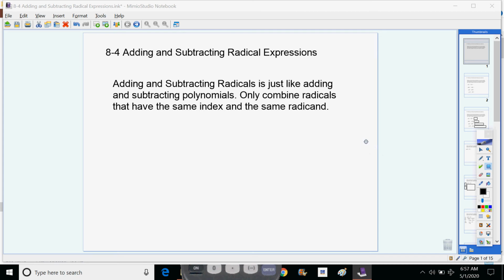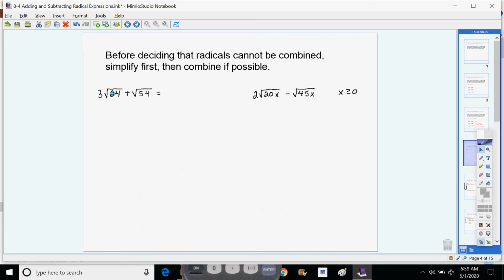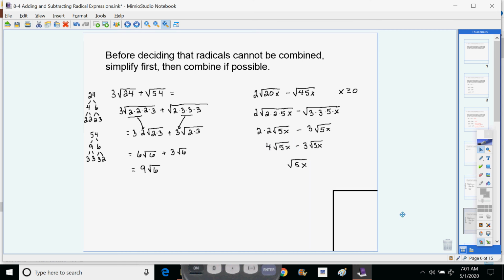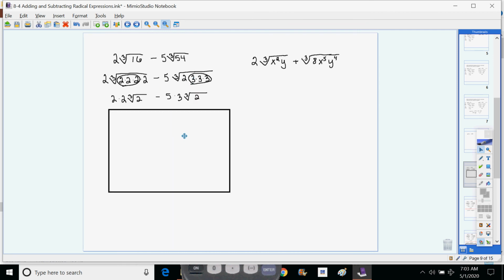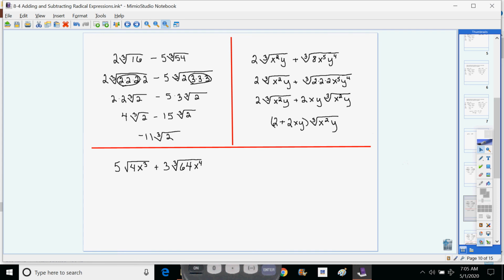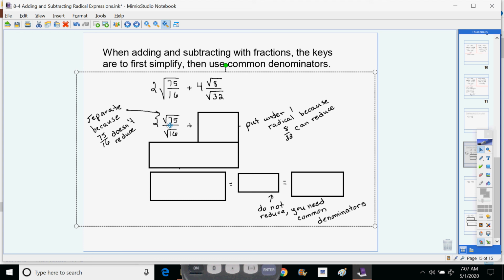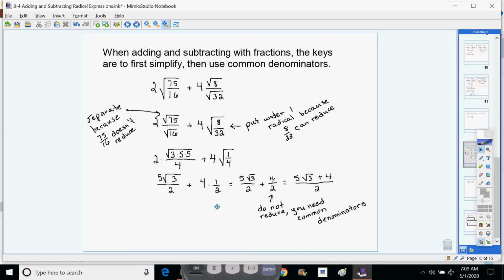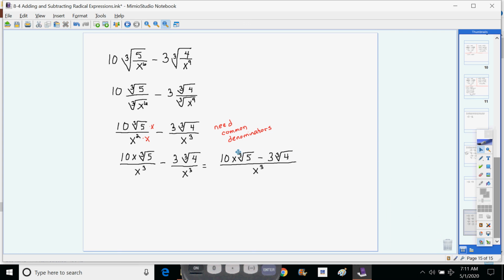Adding and Subtracting Radical Expressions